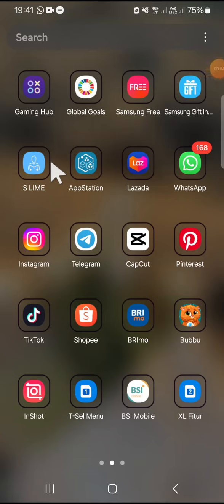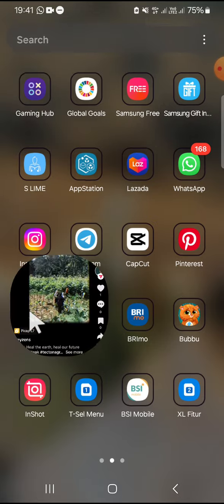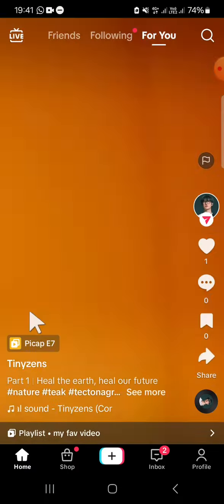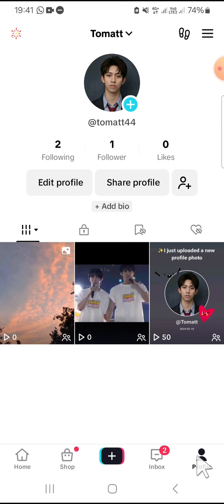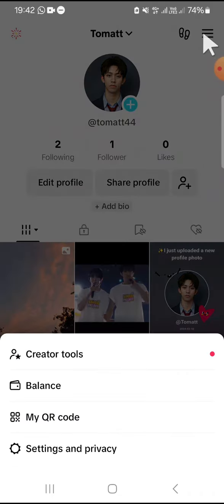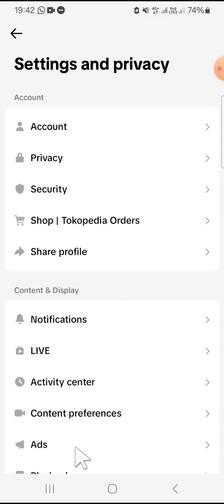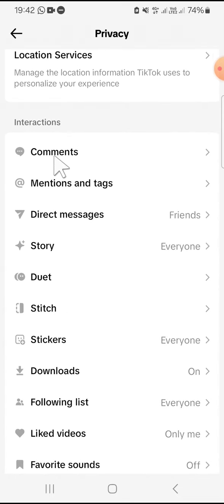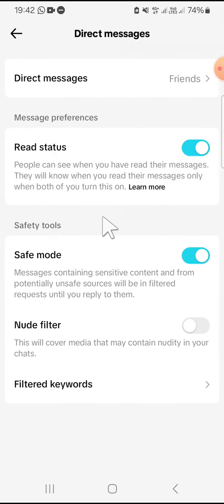Need More Privacy on Your Direct Messages? How to Turn Off Read Status on TikTok Direct Messages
Worried about your privacy on TikTok? Take control of your direct messages with our simple guide to turning off the read status feature! In this video, we'll show you step-by-step how to adjust your settings so that others can't see when you've read their messages. Whether you're managing multiple conversations or just prefer a bit more privacy, this feature gives you the freedom to engage on your terms.